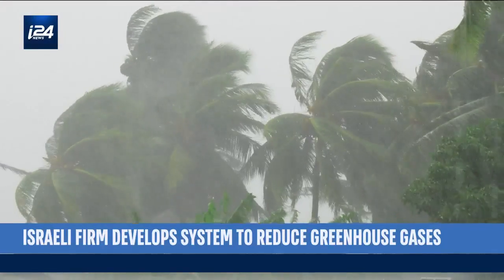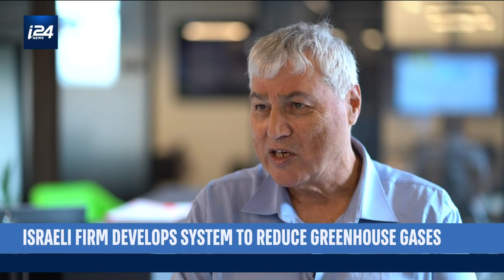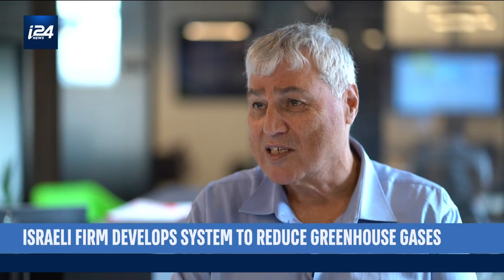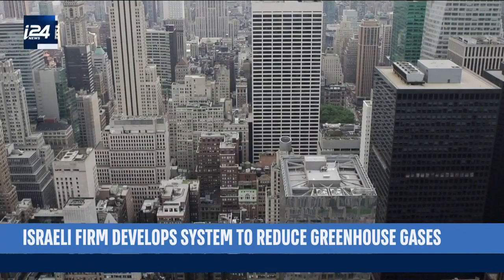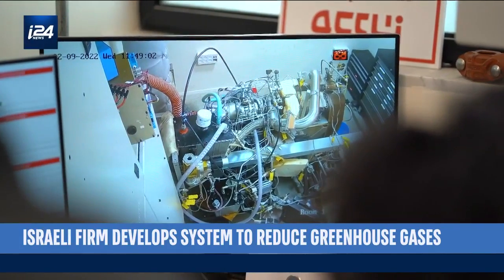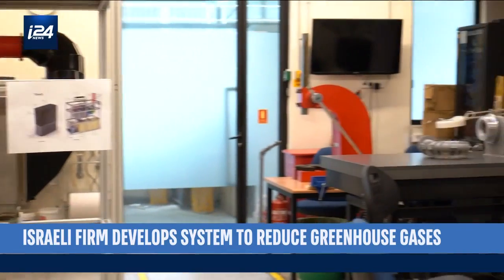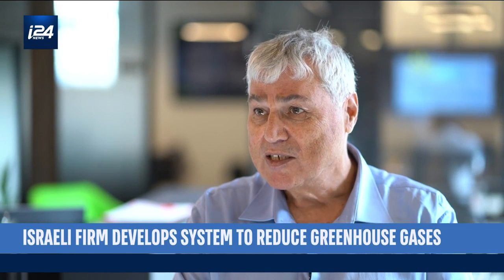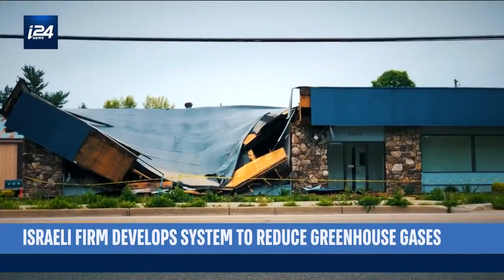Israeli firm develops system to reduce greenhouse gases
Israeli company TurboGen develops a generator system that sharply reduces greenhouse gas emissions.

"We will supply energy and hot water with a cost that's lower than the existing cost ... from the power suppliers."

Israel Business Beat is a magazine program bringing you an insider’s look into the latest break-throughs out of the ‘Start Up Nation’. Sundays 9:30 PM GMT